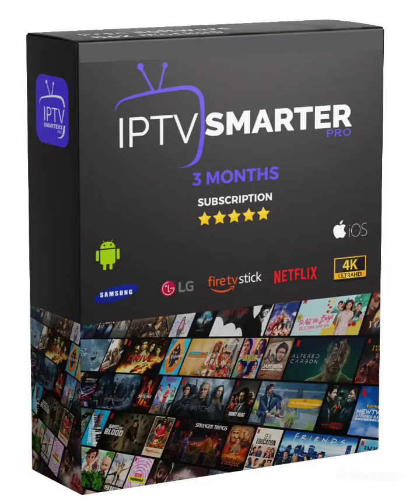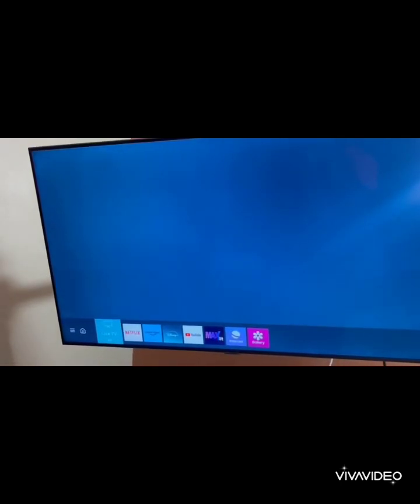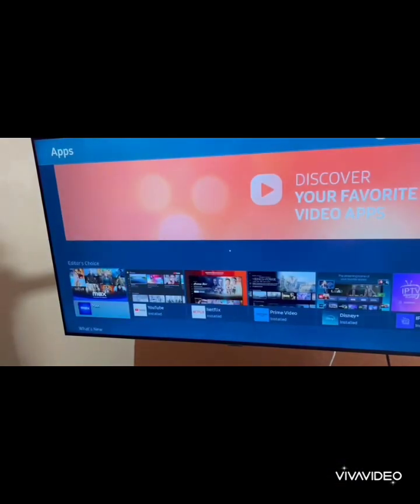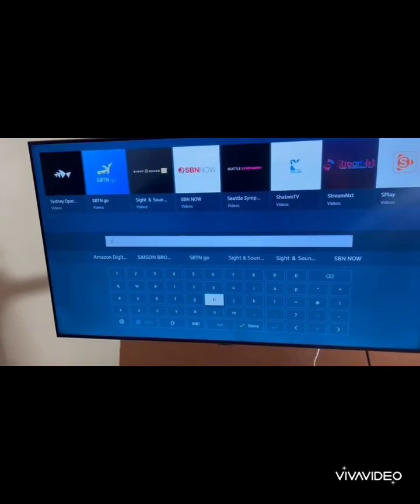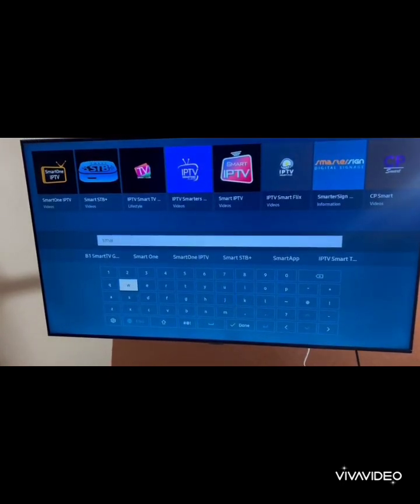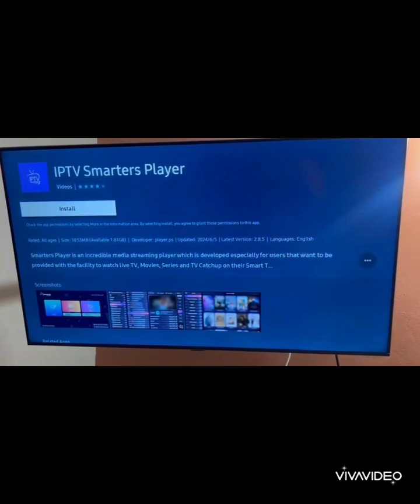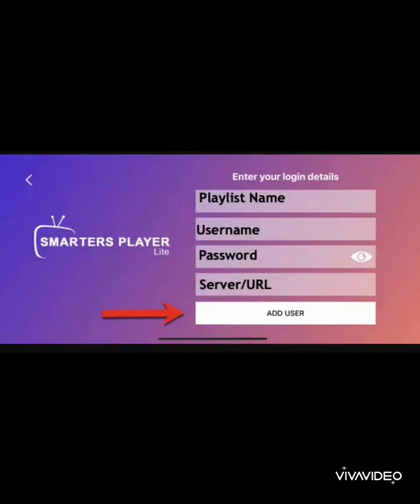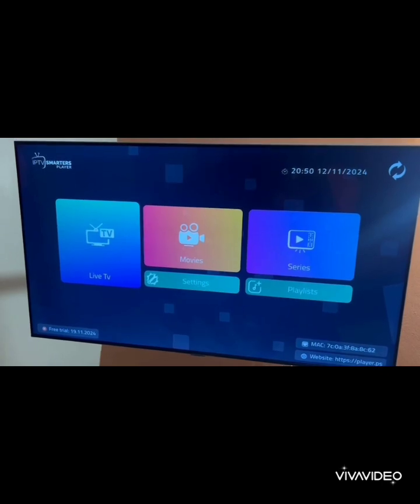How to Download and Install IPTV Smarter Pro apps on Your Samsung Smart Hub TV🎦 Free Login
Unlock endless entertainment with our step-by-step guide on installing IPTV Smarters Pro on your Samsung Smart TV! First, ensure your TV is connected to the internet and dive into the Smart Hub. We'll walk you through searching for and installing IPTV Smarters Pro, even updating your TV's software if needed. Finally, learn how to sign in or sign up, enter your IPTV service details, and start streaming your favorite channels instantly. Perfect for streaming enthusiasts who want to maximize their viewing experience!

OUTLINE:

00:00:00 How to Install IPTV Smarters Pro on Samsung Smart TV